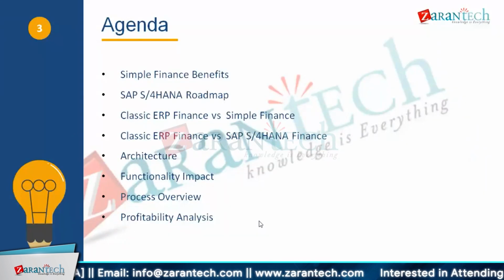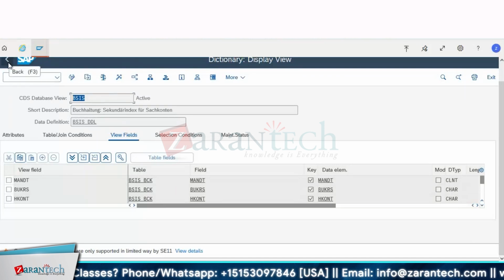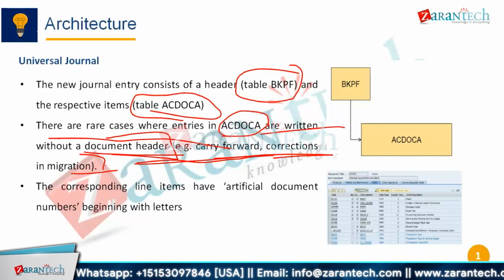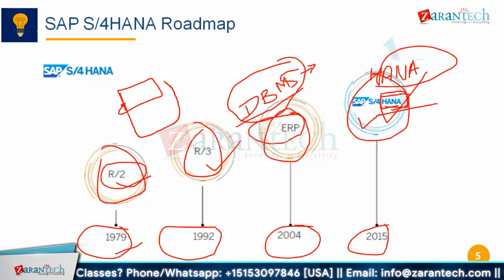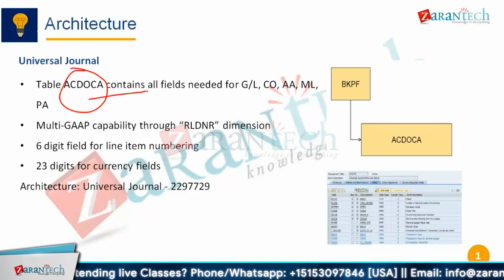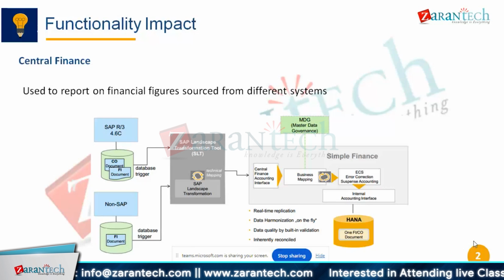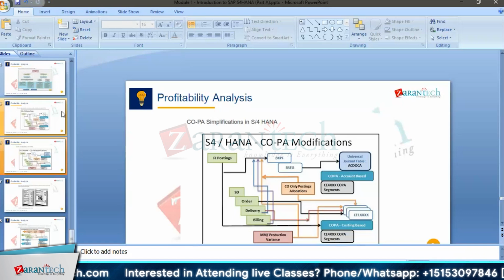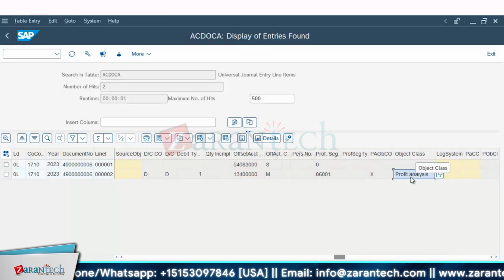SAP S/4HANA Simple Finance Benefits | ZaranTech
In this video on 'SAP S/4HANA Simple Finance Benefits,' we are going to explore the key advantages of adopting the SAP S/4HANA Finance solution.

👉 Assessments
👉 Lab Documents
👉 eBooks
👉 Certification Guides
👉 Configuration Docs
👉 Cheat Sheet